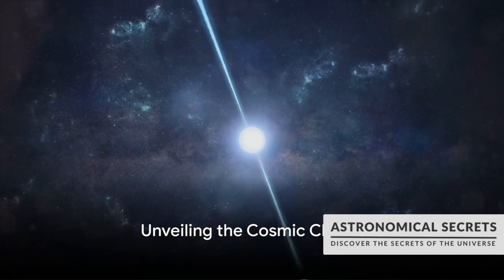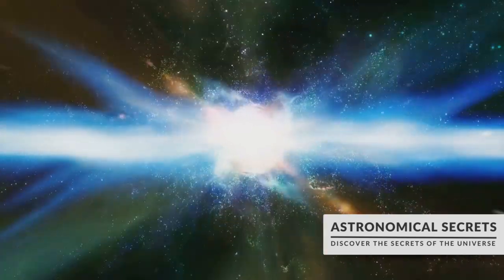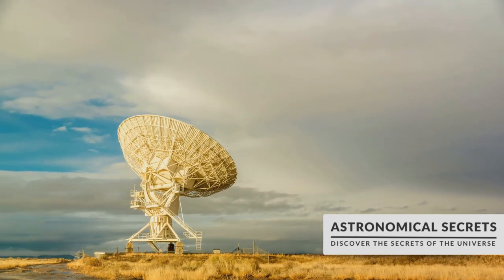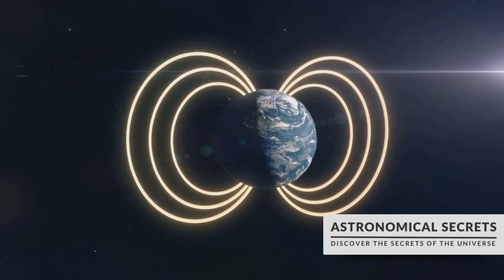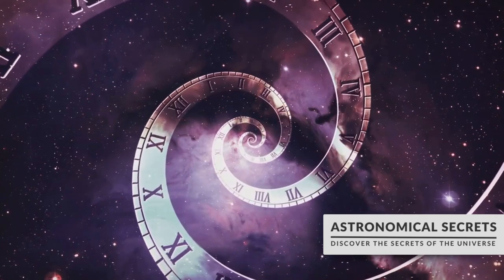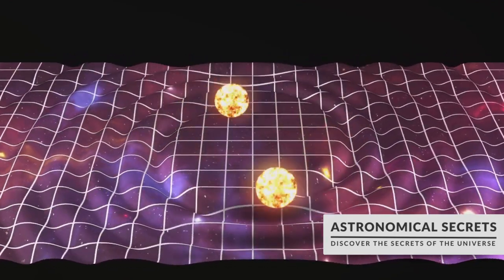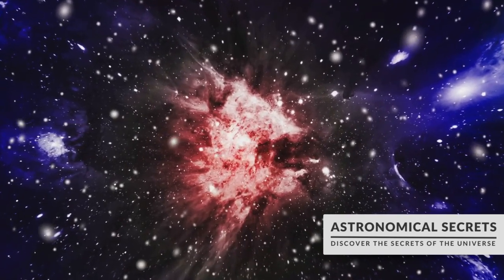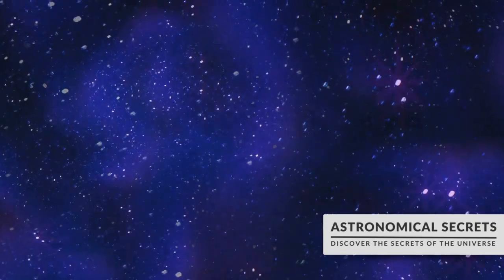PULSAR STARS: THE COSMIC CLOCKS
Welcome to an extraordinary journey into the realm of Pulsar Stars! In this video, we unravel the mysteries of the cosmos as we delve into the enigmatic world of Pulsar Stars: The Cosmic Clocks Unveiled. Join us as we uncover the secrets of these celestial timekeepers and explore their profound significance in understanding the fabric of the universe.